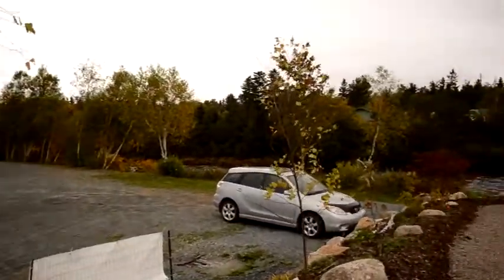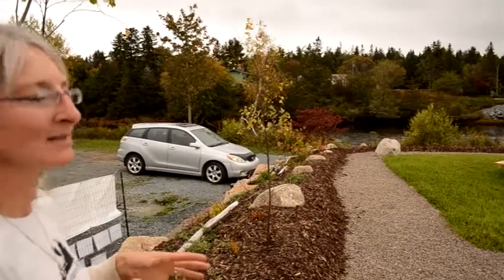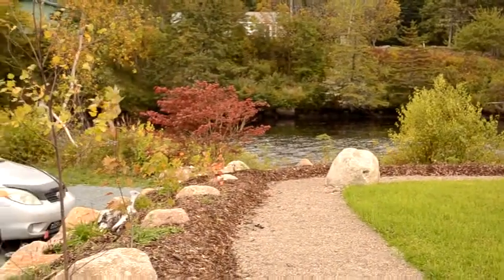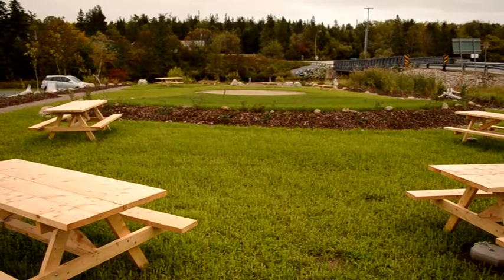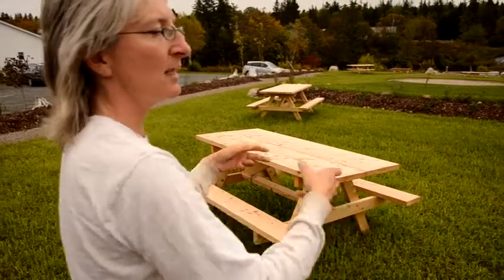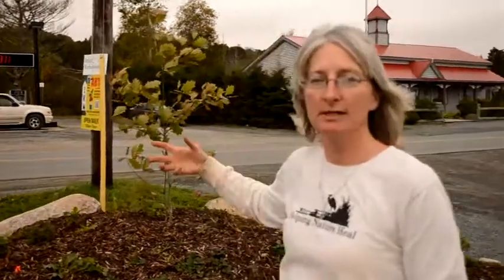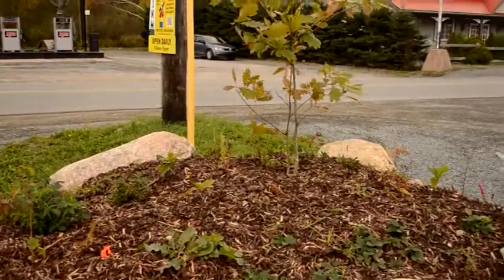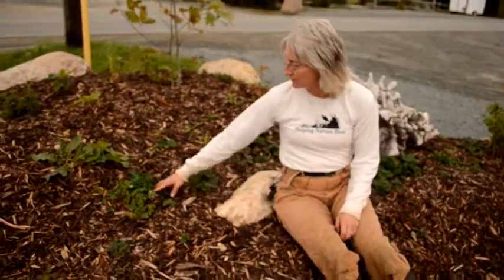Petite Riviere Community Park -- Walk-through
Rosmarie Lohnes walks us through the finished Petite Riviere Community Park project, wonderfully conceived and built by Helping Nature Heal.